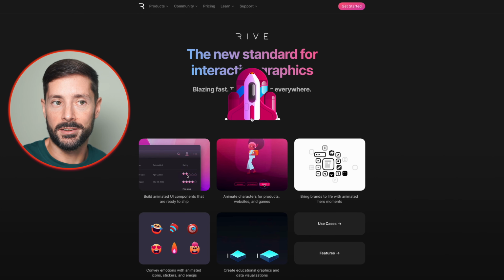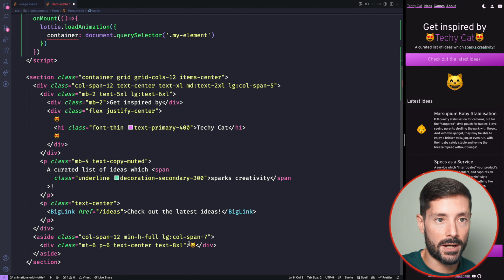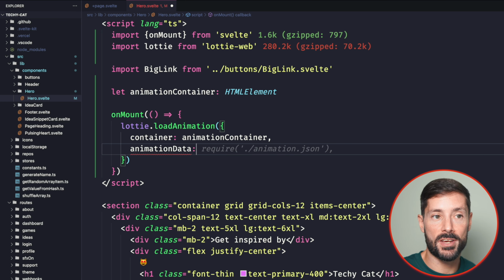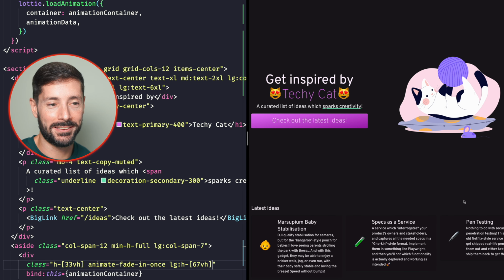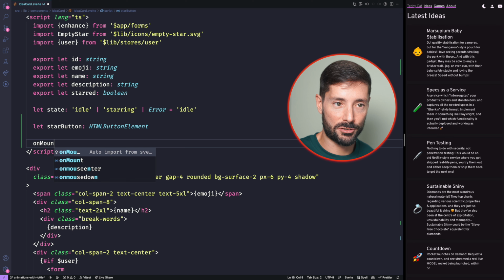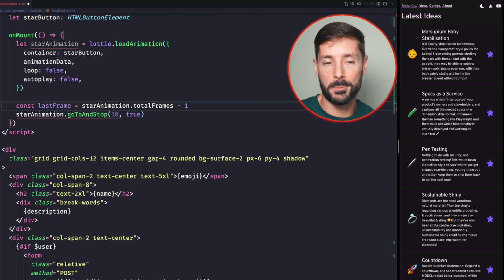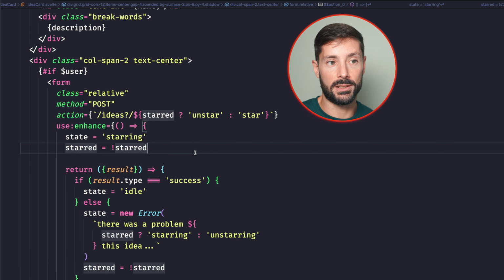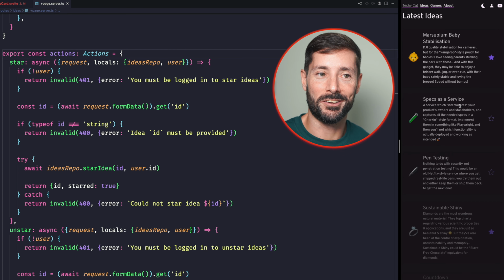😘👌 Animations with Lottie & SvelteKit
Let’s add CINEMATIC FLAIR to our animations, by bringing LOTTIE in our SvelteKit app!

Watch this video if you’ve ever wondered how Airbnb delivers its delightful, cross-device, animations… OR if you’ve wanted to deliver some user delight with a subtle, or not so subtle, flourish… OR if you just want to see us have some frontend fun 🚀

If you’re curious about Svelte & SvelteKit as well, we run into a great use-case for `bind:this`, with SvelteKit Form Actions also featuring!

Between the comment section, the socials, the Discord… let me know somewhere what you’d like me to cover next 🙌

🎶 “The Swindler” by The Original Orchestra, “Chad Tuthill” from Still Barkin, “David Gives” by Views from Palermo & “Core Alchemist” by Fryderyk HD for the background music 🎶

TIMESTAMPS
0:00 - Spark joy with 😘👌 animations
0:23 - What is Lottie? After Effects to Web???
1:48 - LottieFiles, `lottie-web` and `loadAnimation`
3:06 - Binding our animation container
4:24 - Passing the animation data
5:53 - LOOPING 🥳 ANIMATION 🥳 DEMO
6:19 - Core web vitals & Cumulative Layout Shift concerns
7:28 - Star / unstar functionality breakdown with SvelteKit Form Actions
8:38 - Downloading a customised `starring` animation
9:13 - Stopping our `starring` animation for our `unstarred` state!
10:29 - Render on the `starred` position, using `goToAndStop` & `totalFrames`
12:25 - Playing our `starring` animation on click ★
14:01 - Reversing the animation to ☆ unstar
15:13 - Error handling 🔴 reversing Optimistic Updates
15:53 - USER-TRIGGERED 🥳 ANIMATION 🥳 DEMO
16:05 - Check out techy.cat for the latest code & more demos!
16:45 - YouTube Partner after 🤯 HOW MANY YEARS?!
17:07 - Lottie Light, next steps + Like & SUBSCRIBE